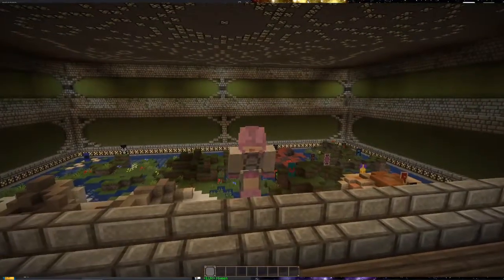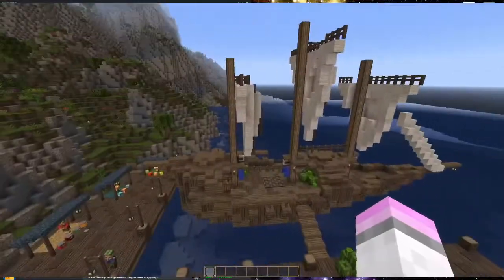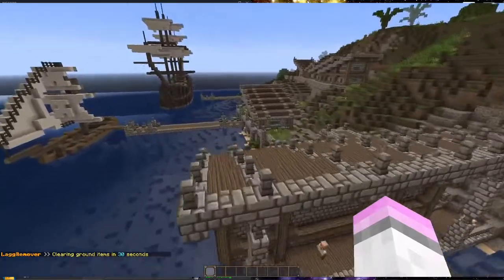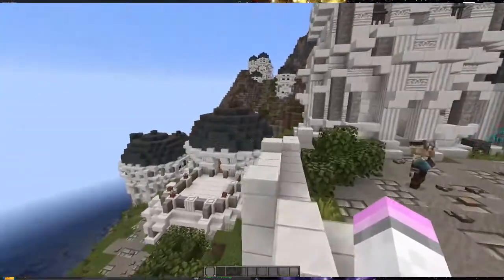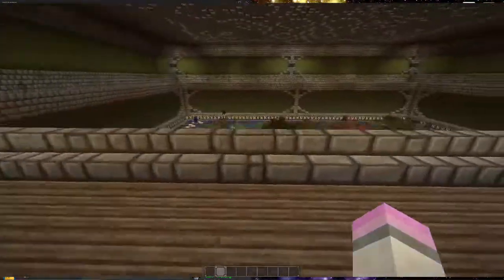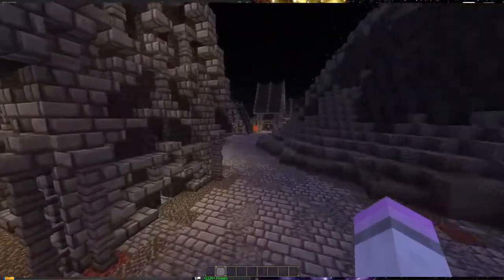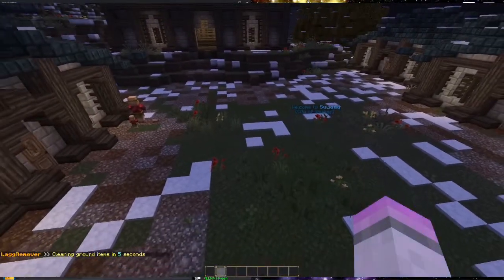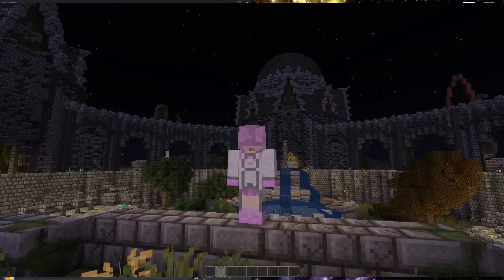Minecraft - Manaria Server - Giving you a world tour!